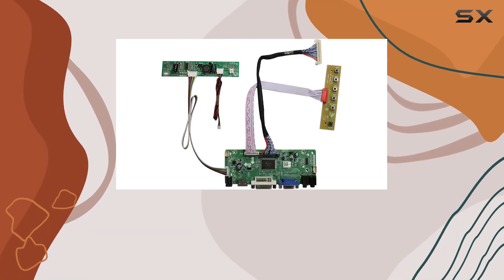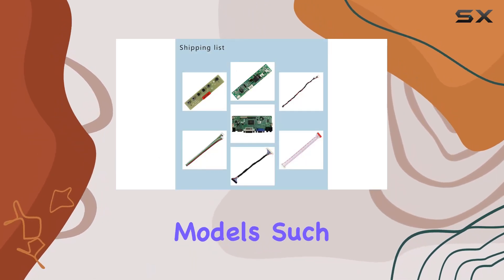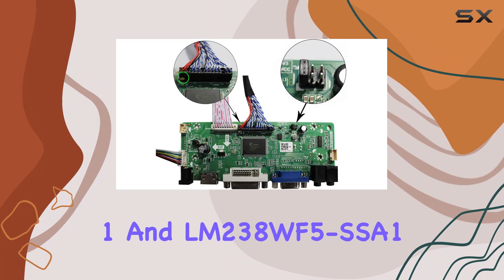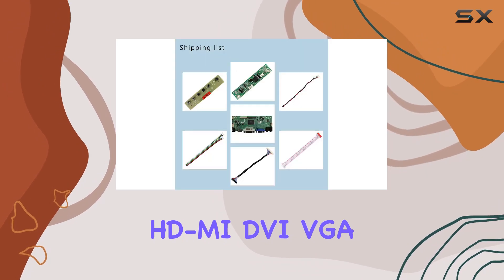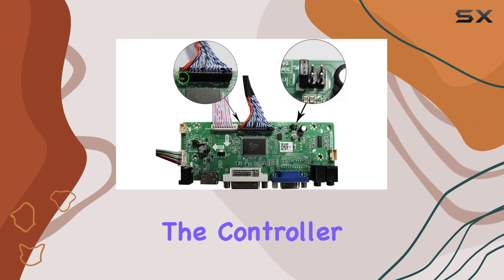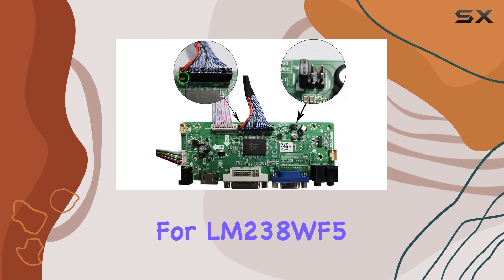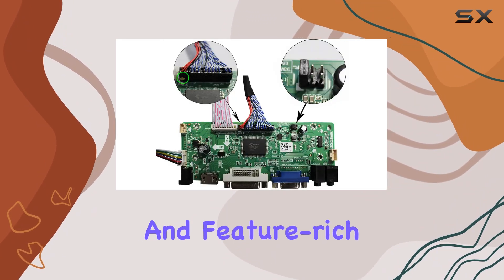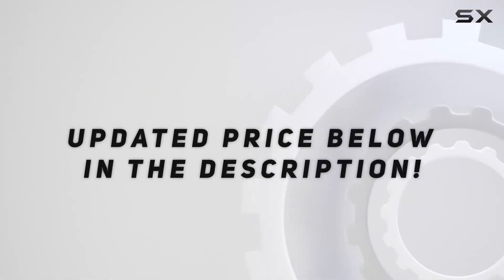VSDISPLAY HD-MI VGA DVI Audio LCD Controller Board Review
0:00 Intro
0:06 Review

Things that we mentioned in this video:
VSDISPLAY HD-MI VGA DVI : B07HD3JCK2